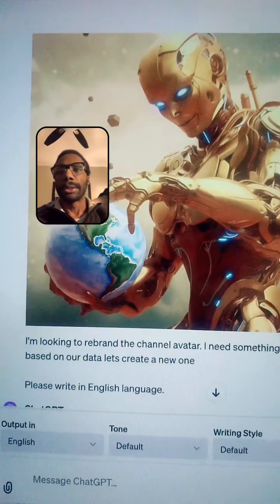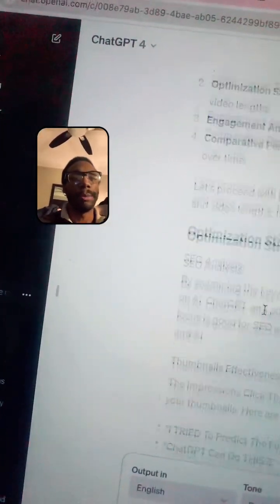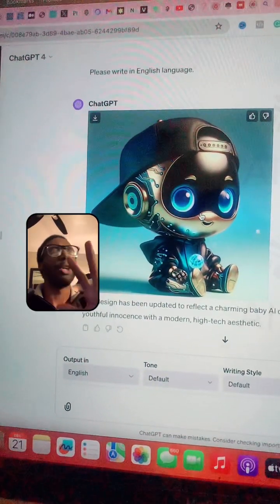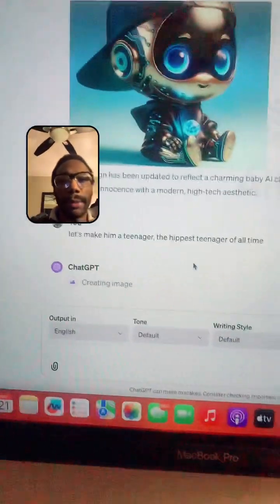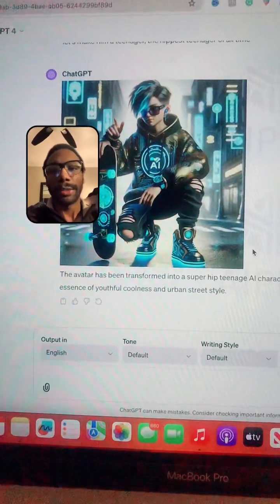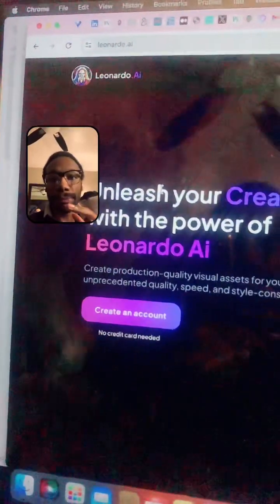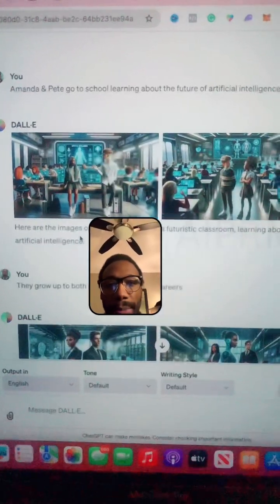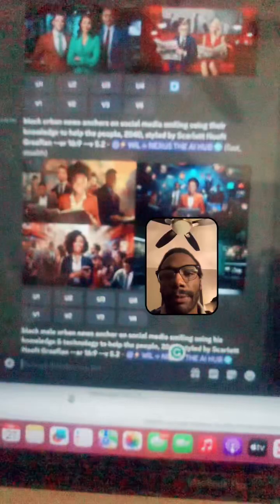Holiday Special 🎄: Create Stunning AI Images with ChatGPT & More 🤯 – Live Tutorial 🚨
🫡 Join Wil, a six-year Navy veteran and generative AI strategist from Nexus The AI Hub, as he dives into the latest developments in artificial intelligence. Wil is on a mission to ensure you don't get left behind in the rapidly evolving world of AI. This video offers a comprehensive rundown of recent AI advancements and strategic insights to keep you ahead of the curve.